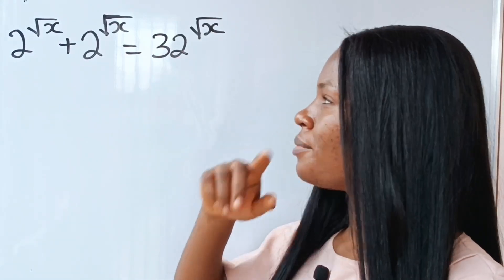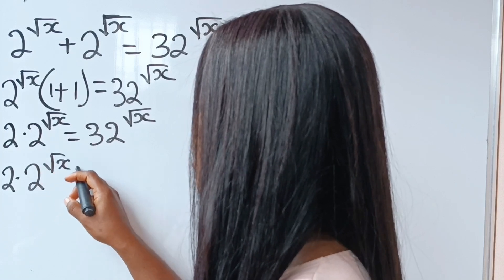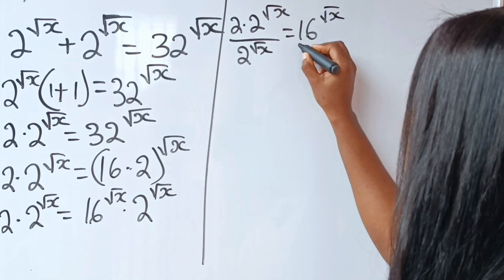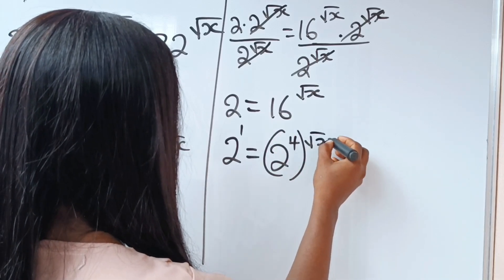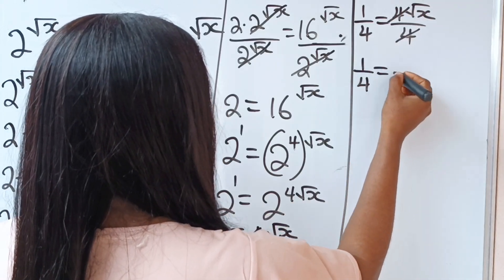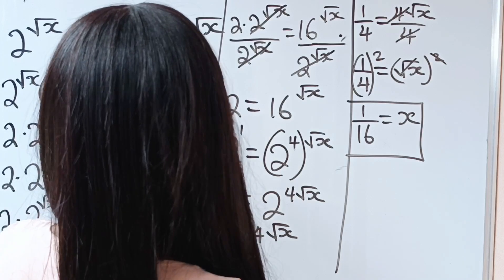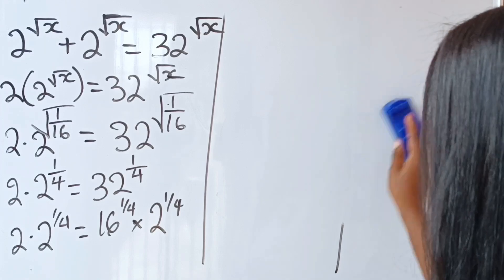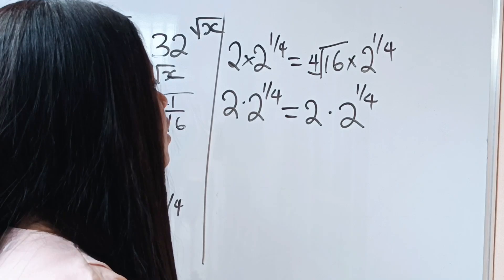Japanese| Exponential math problem| solve for x.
A full tutorial on how to solve this type of math olympiad exponential question.